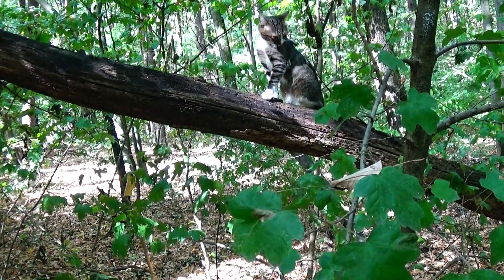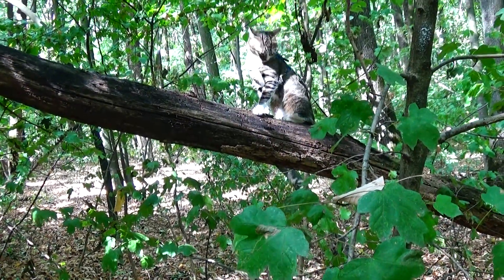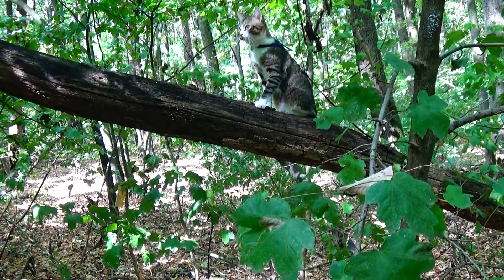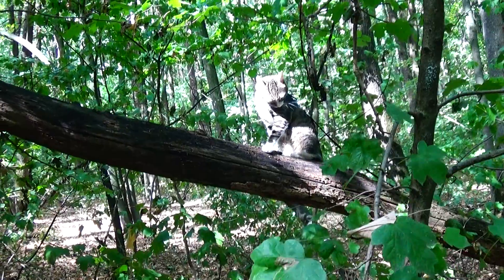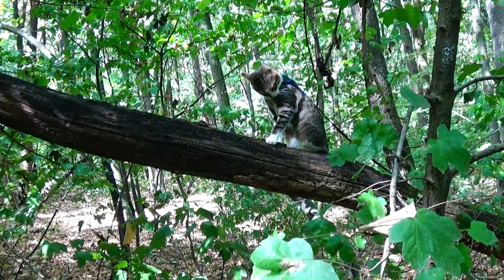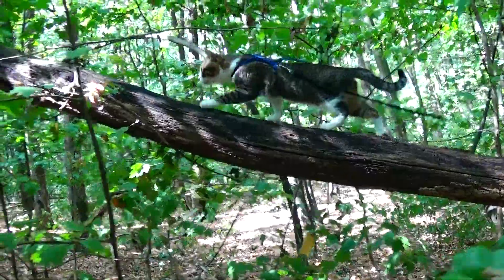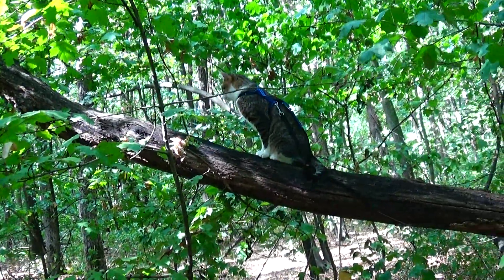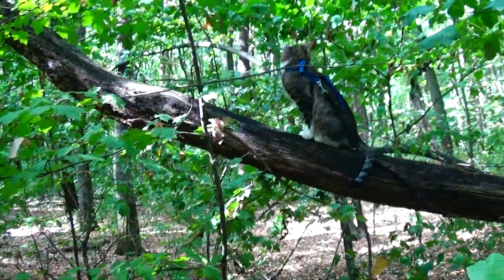Hiking Cat Walks on a Fallen Tree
Watch funny cat videos on Cat TV!